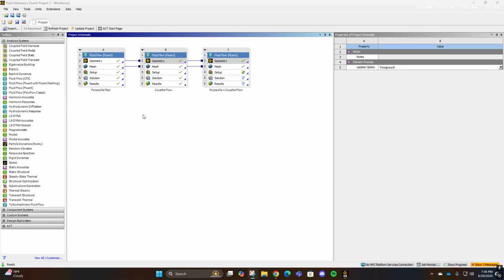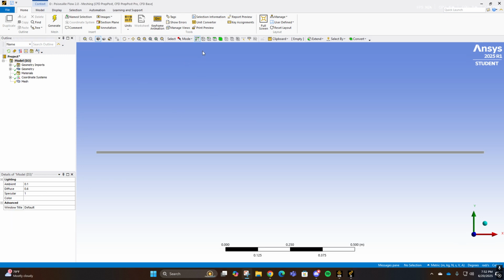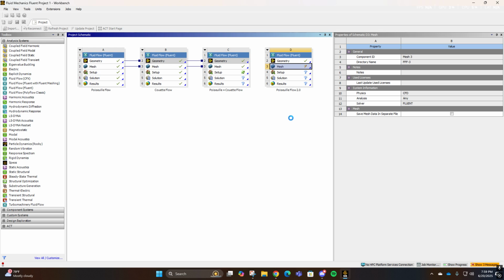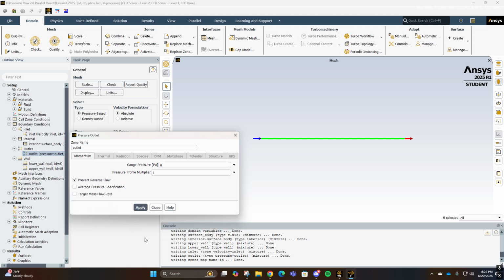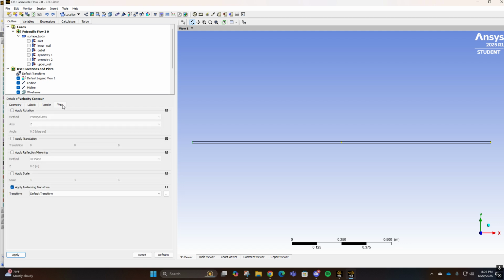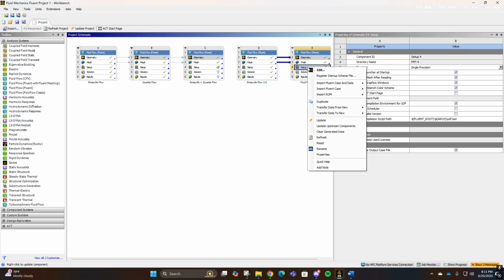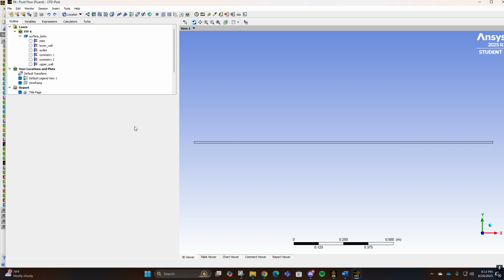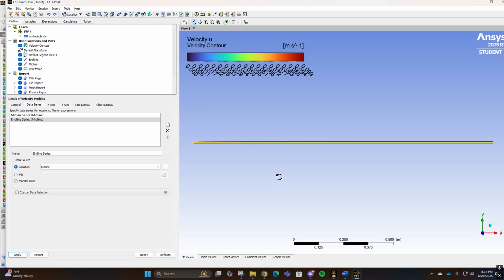Fluent Project 1 - Fluid Mechanics Summer 2025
Ansys Fluent simulation of Poiseuille flow and Couette flow individually with water.